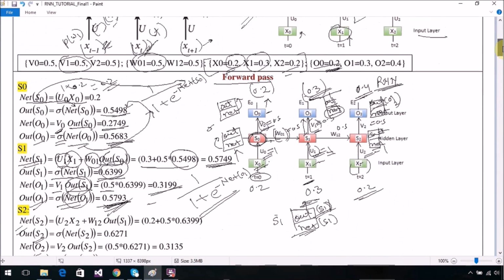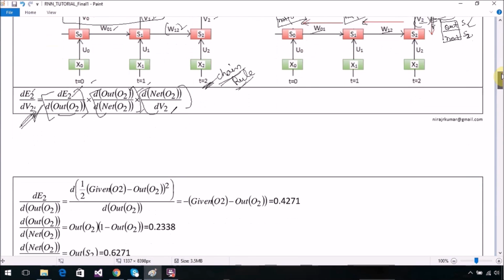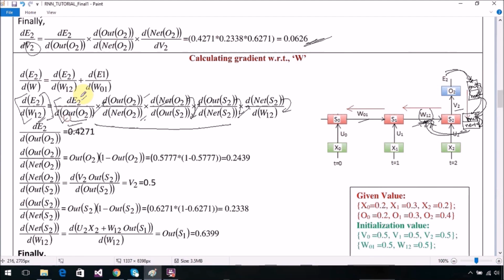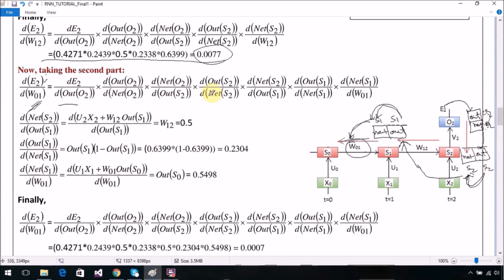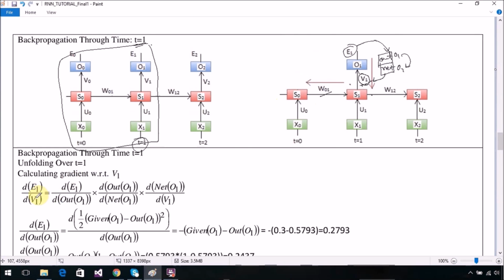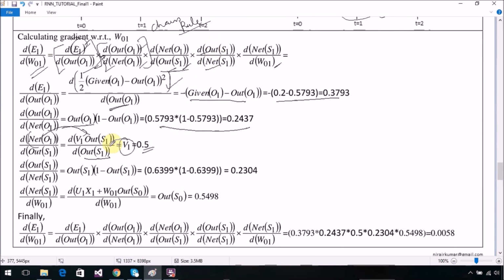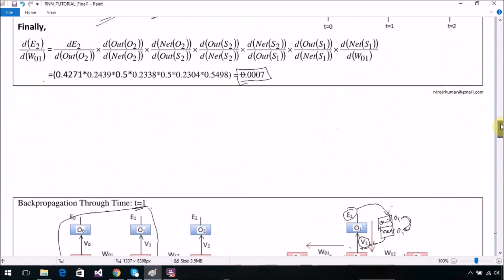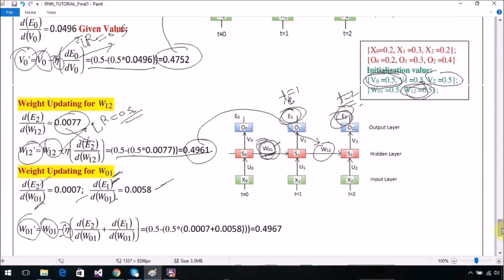Deep Learning using Recurrent Neural Network Part-2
This is Part-2 of the video tutorial titled: "Deep Learning using Recurrent Neural Network", This part of the tutorial, explains the use of "Back-propagation Through Time (BPTT)", to train the RNN. In this tutorial, BPTT is explained by using a very simple example.